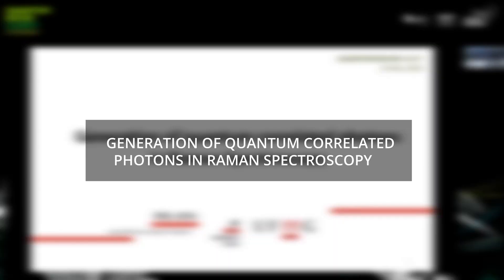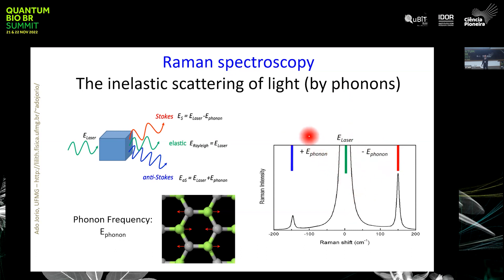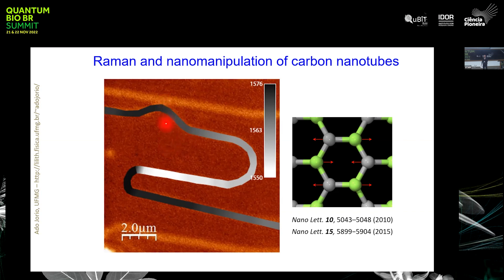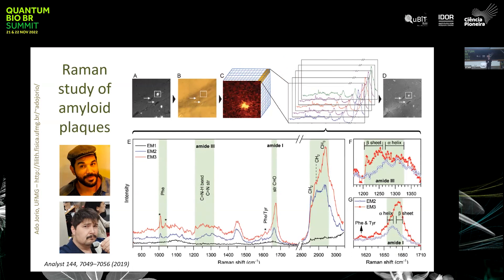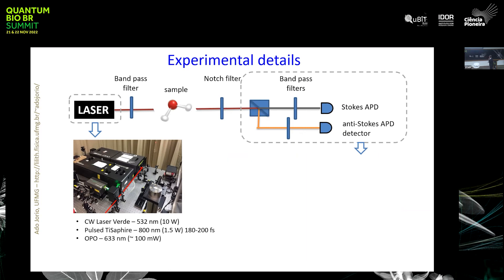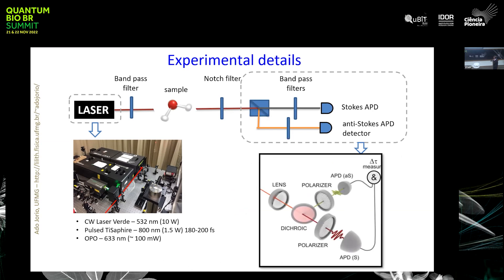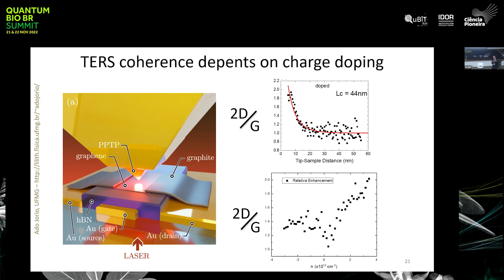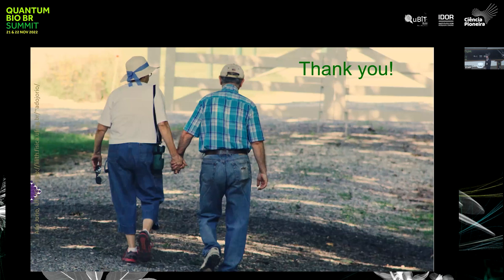Quantum Bio BR Summit 2022: Generation of quantum correlated photons in Raman Spectroscopy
Nos dias 21 e 22 de novembro de 2022, o Quantum Bio BR Summit reuniu na cidade do Rio de Janeiro cientistas, estudantes e entusiastas para uma série de palestras sobre Biologia Quântica.

Ado Jorio (UFMG) falou sobre a geração de fótons quânticos correlacionados em espectroscopia Raman.

O Quantum Bio BR Summit foi realizado pela iniciativa Ciência Pioneira em parceria com a Universidade da Califórnia (UCLA) e o Instituto D'Or de Pesquisa e Ensino (IDOR).